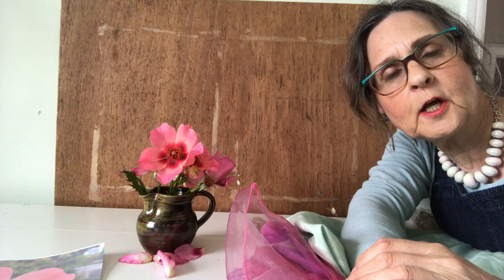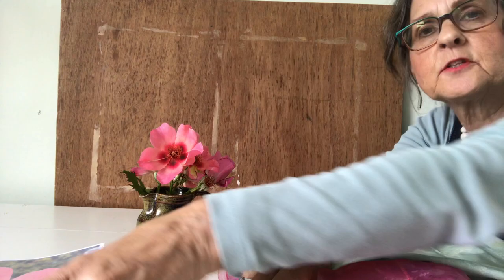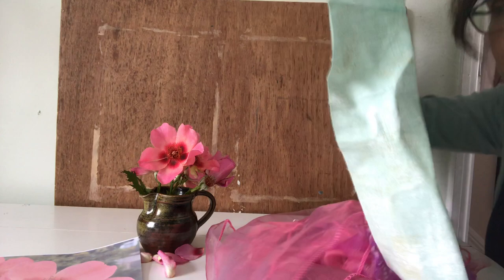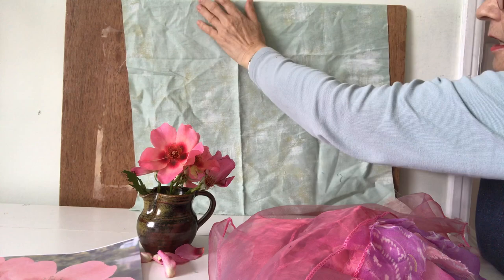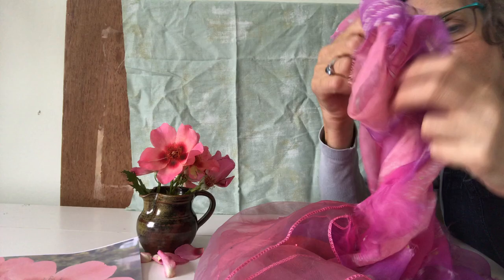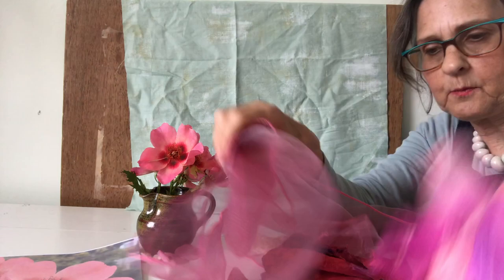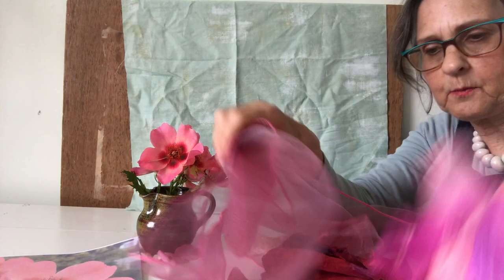Painting with Fabric Choosing material for roses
First steps -Selecting fabric for a flower picture